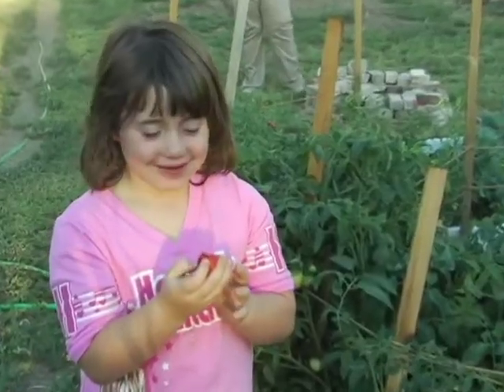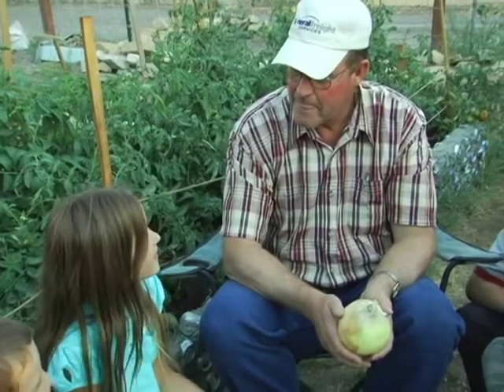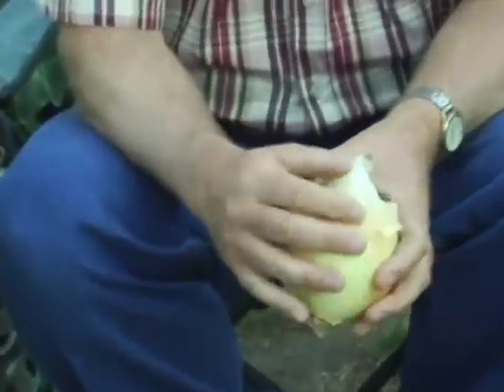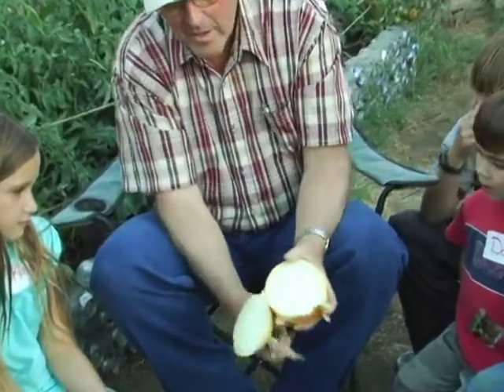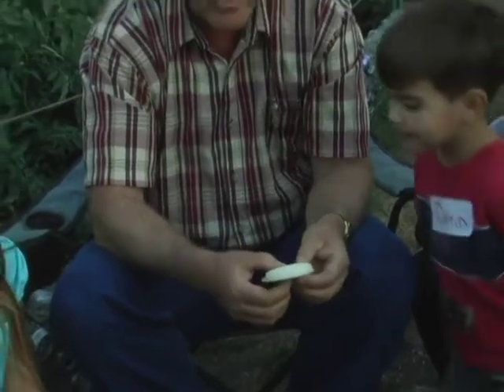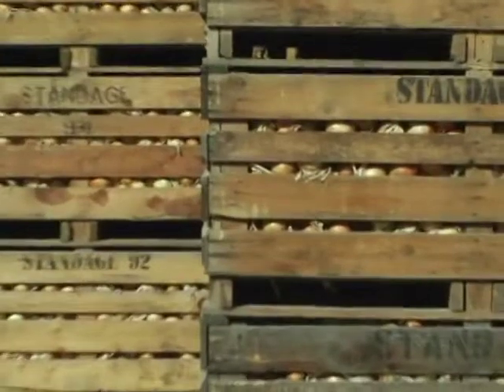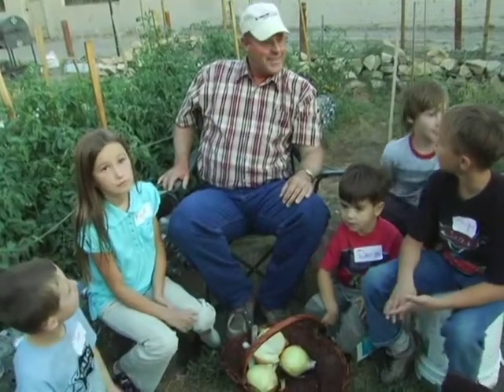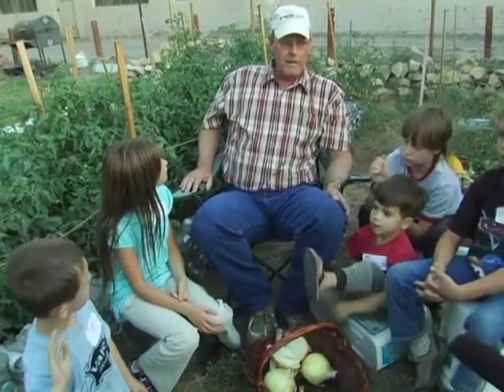"High Desert Produce" Created at the 2008 Drexel Foundation Crash Course